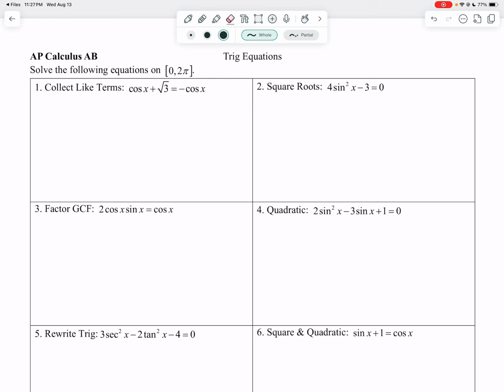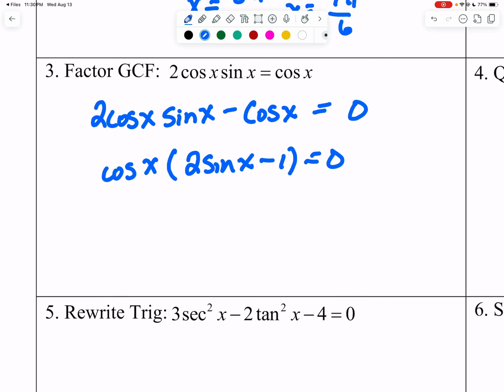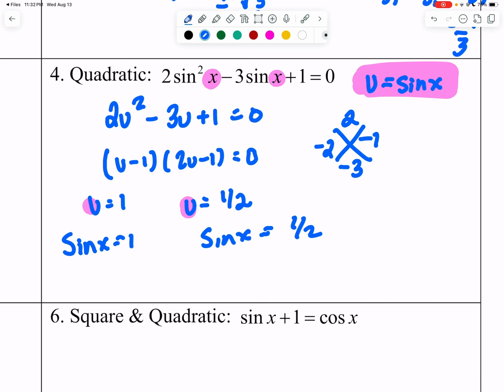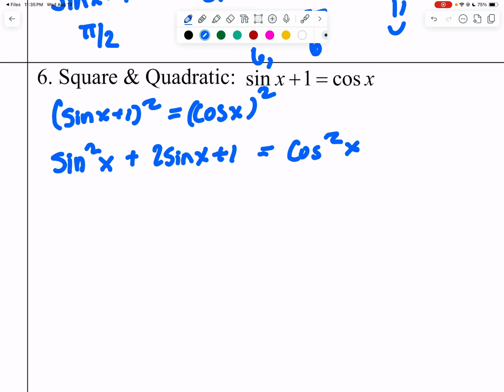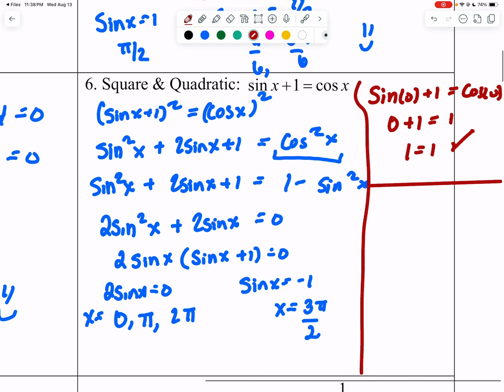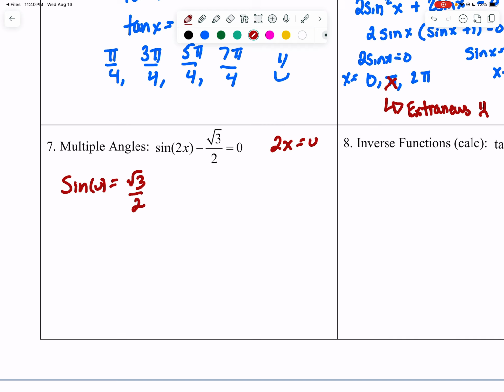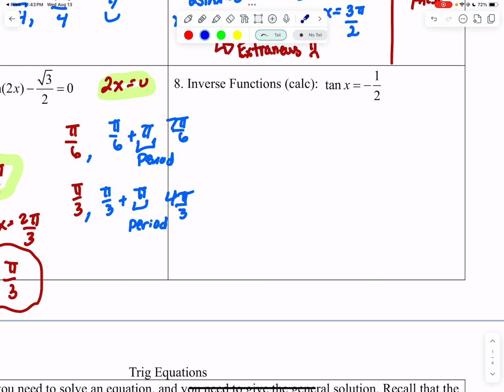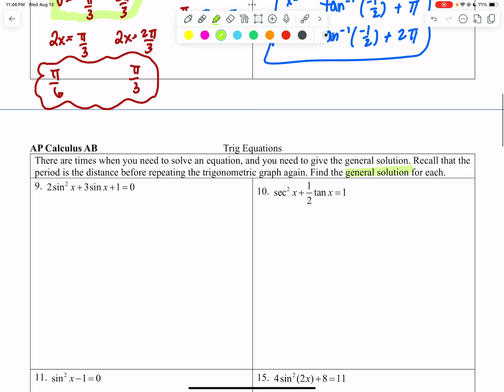Solving Trig Equations (given interval)